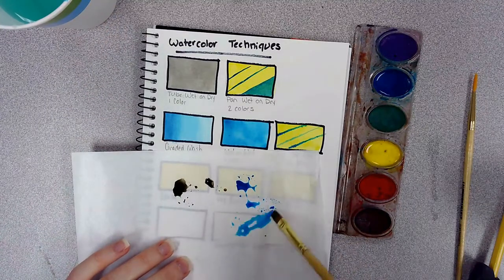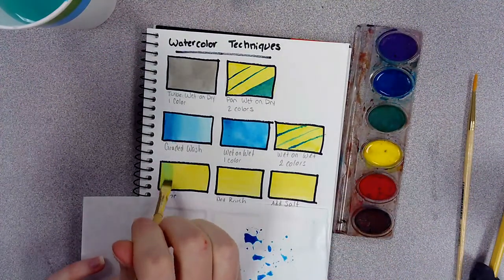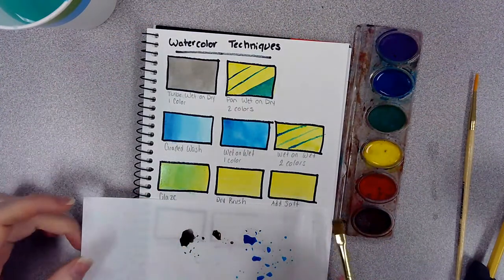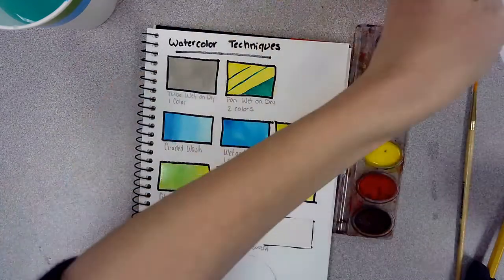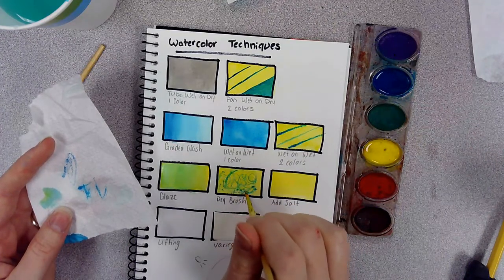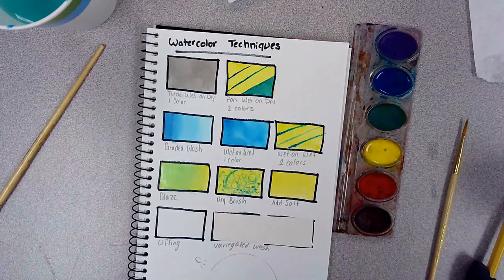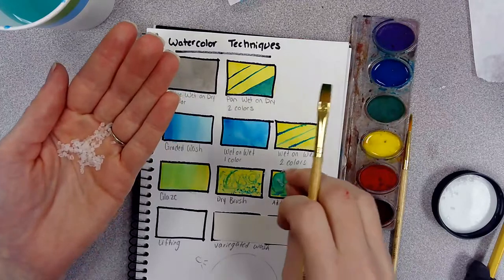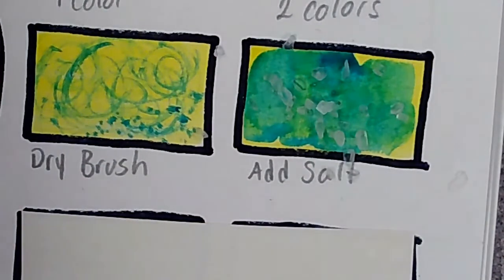Watercolor Practice Page: Glaze Dry Brush and Salt